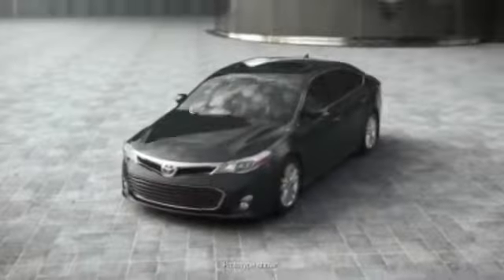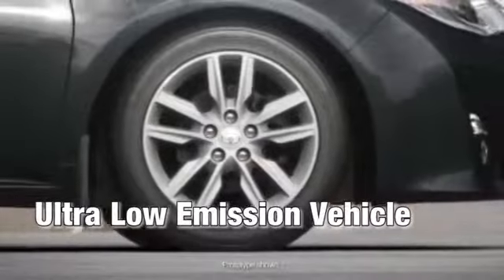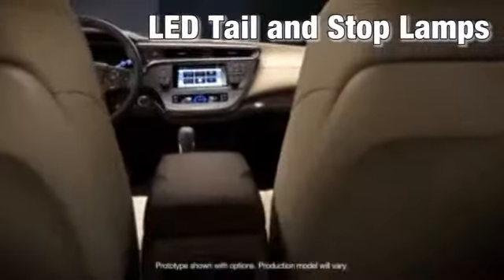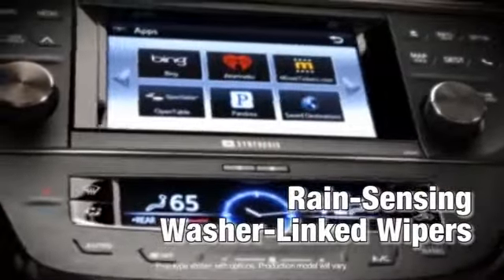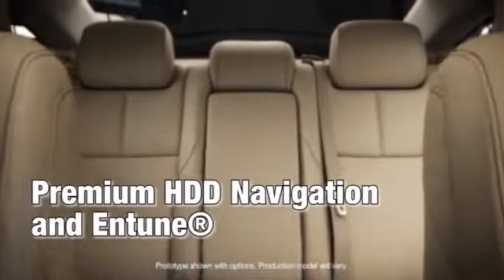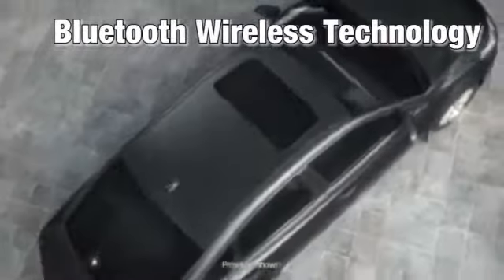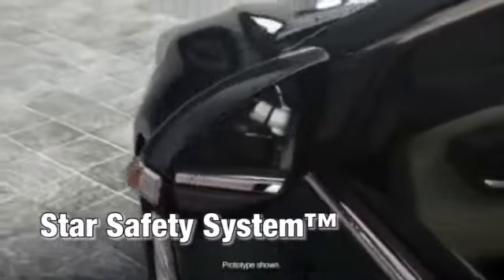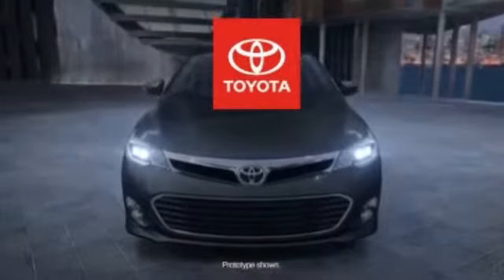MVP Features - 2014 Toyota Avalon Las-Vegas NV Henderson NV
Findlay Toyota Scion Feature Video
7733 Eastgate Rd
Las-Vegas NV Henderson NV, 89011